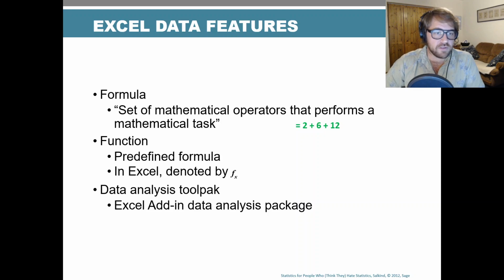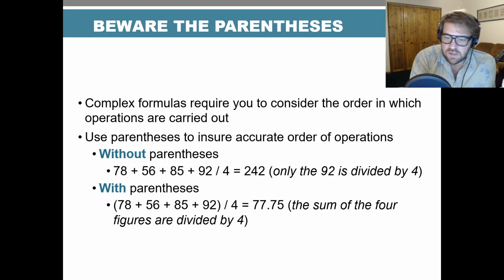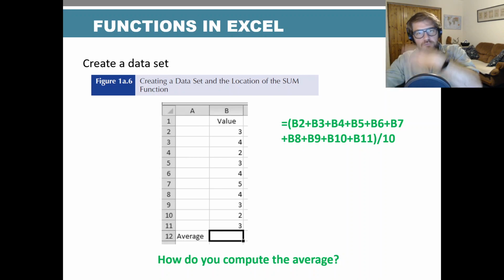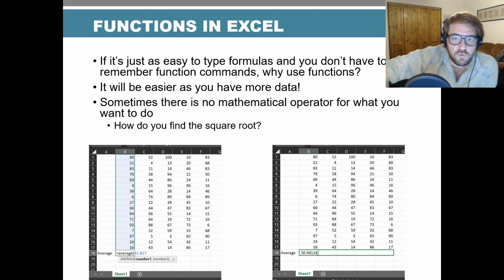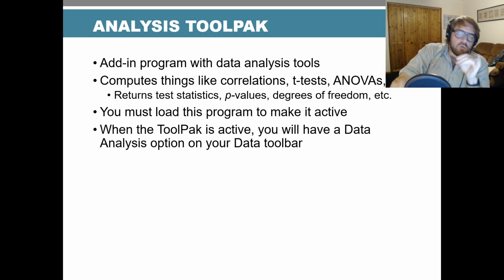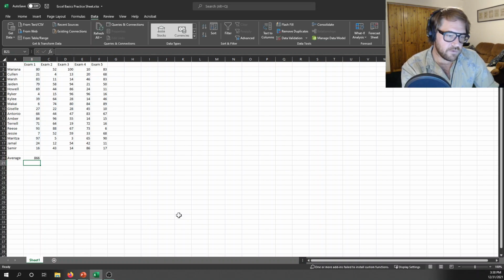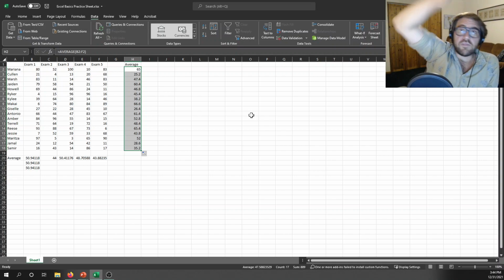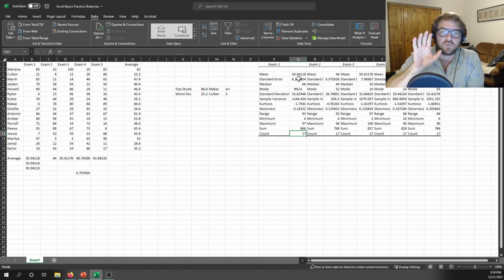Excel Basics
Is it your first time using Excel? Or just your first time using Excel as a statistical package? This video will get you up to speed with Excel so you can start harnessing its true power.

Did you know you can make a flight simulator with Excel? And this person played Doom in Excel. My video will not teach you how to do that. But it WILL show you some cool things you might not have known.